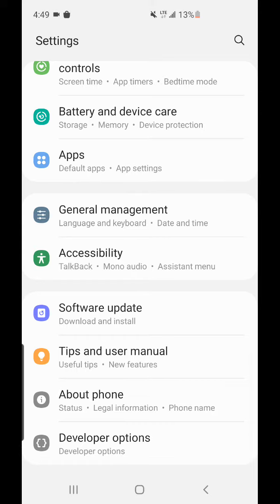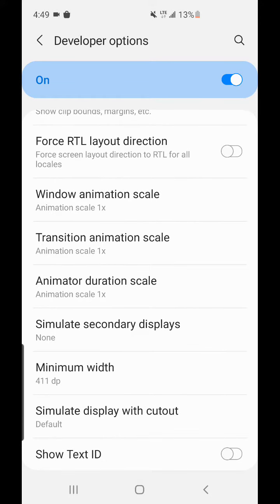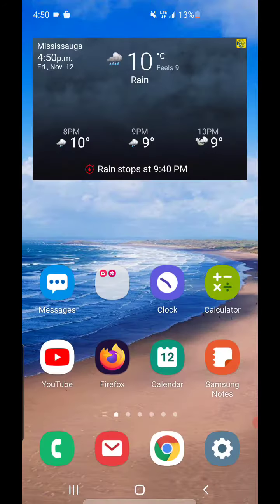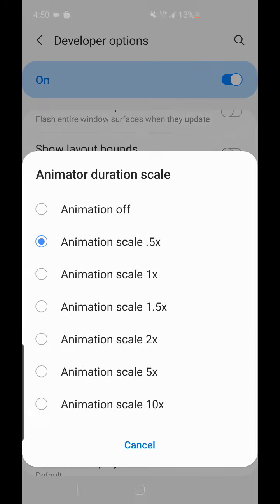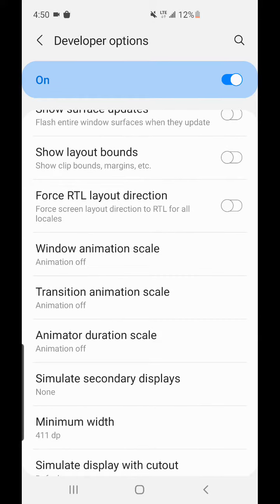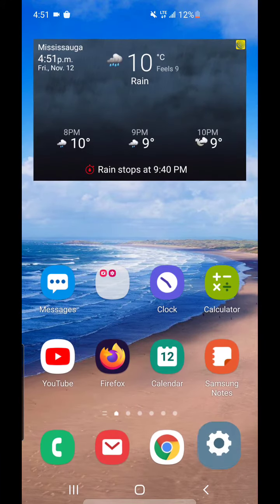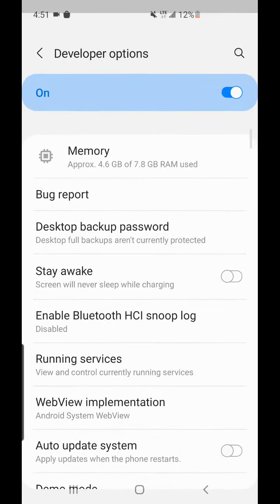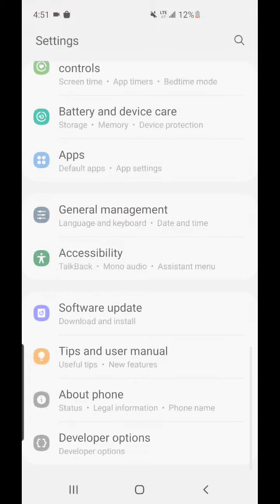How to Make Your Android Phone Faster | Speed Up Android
In this video I will be showing how to make your android phone faster. if you want to speed up your android phone or slow it down, this video should be able to help you out.